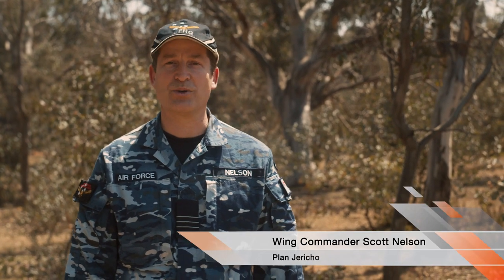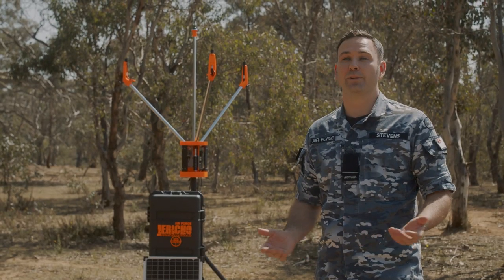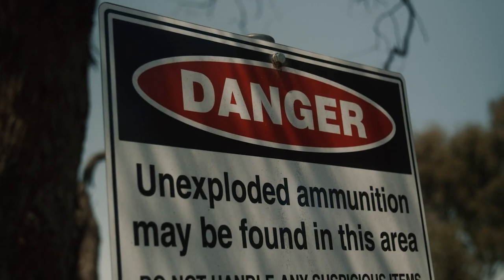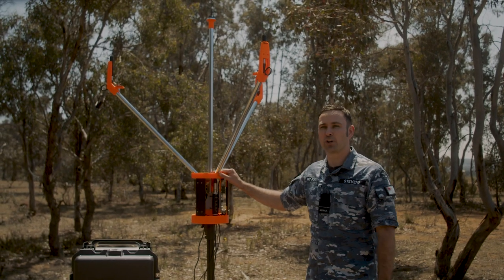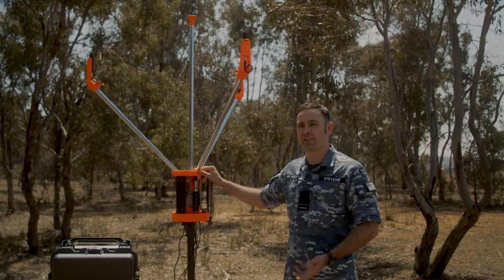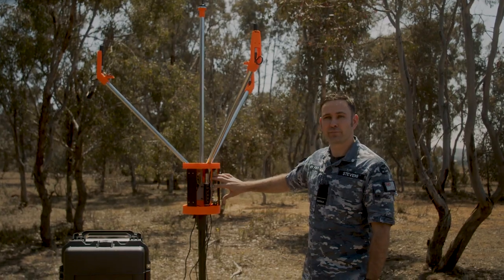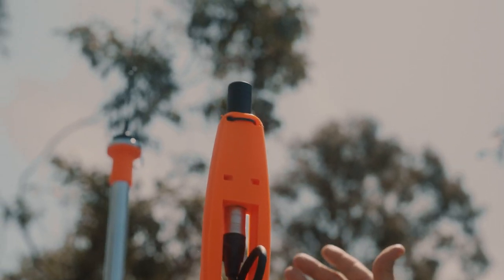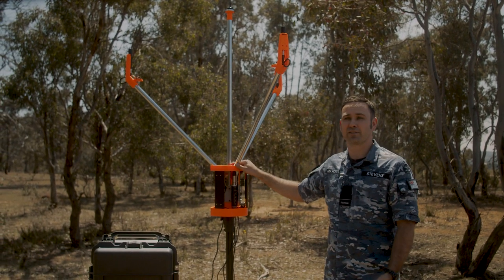UXO Tracks - Developing a new way of finding unexploded ordnance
Blown away by innovation.

▶️ WATCH | Locating unexploded bombs on weapons ranges is risky and time consuming for Explosive Ordnance Disposal (EOD) crews. We're working with ANU and UNSW to develop a ground-breaking solution using seismic and acoustic sensors to determine where a bomb hits the ground, and if it has exploded.

The first of its kind in the world, UXO Tracks is set make waves; reducing the risk and cost for explosive ordinance disposal crews.